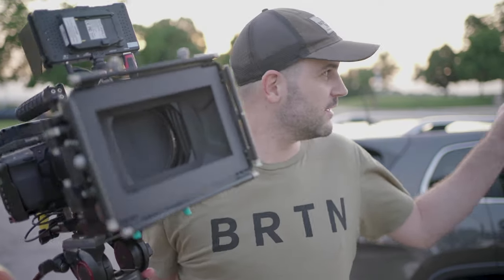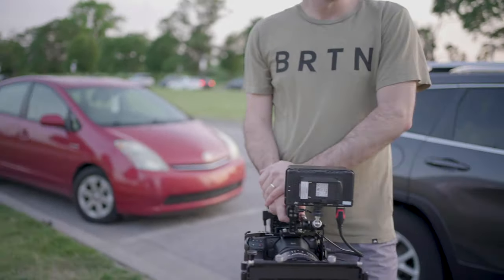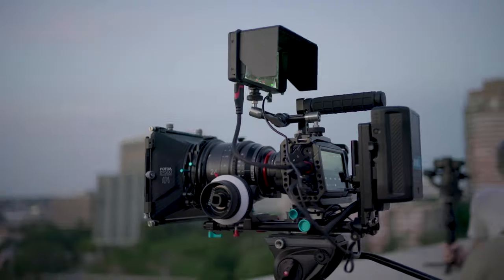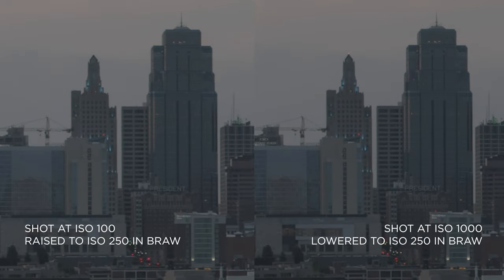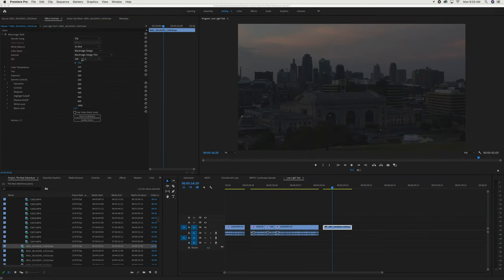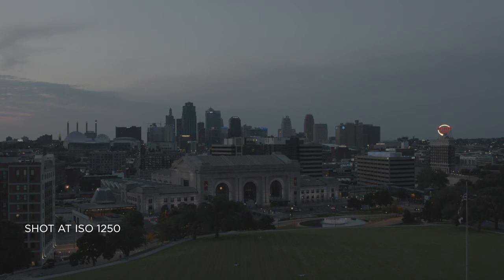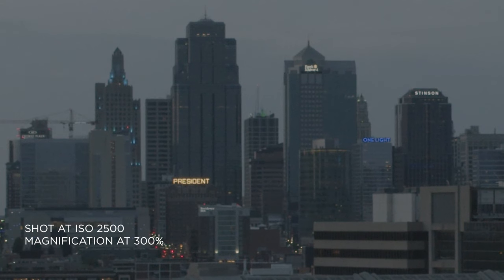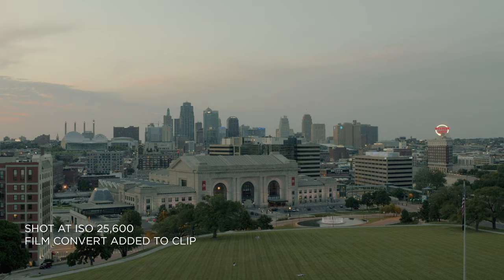BMPCC 6K Low Light Test - Xeen 24mm Cine Lens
In this video we take the Blackmagic Pocket Cinema 6K camera downtown Kansas City and test it's low-light performance. Shooting with the Xeen 24mm Cine Lens. All equipment and accessories used are listed below!

Filming Gear

Monitor Mount
15mm Rails
ND Filter for Matte Box
Media Storage Case
Wireless Mic System
Shotgun Mic

Camping Gear

Camp Table